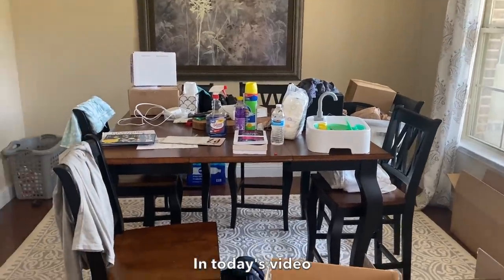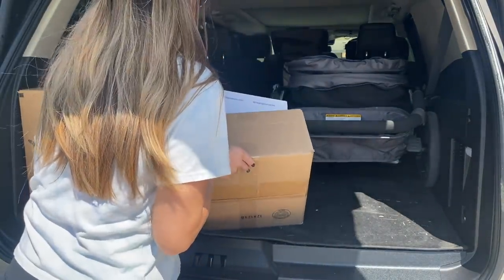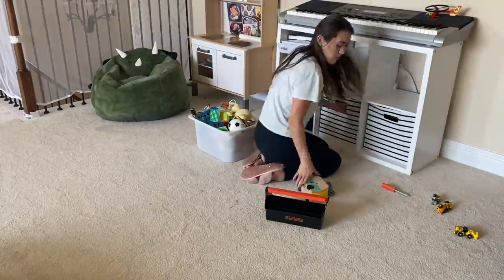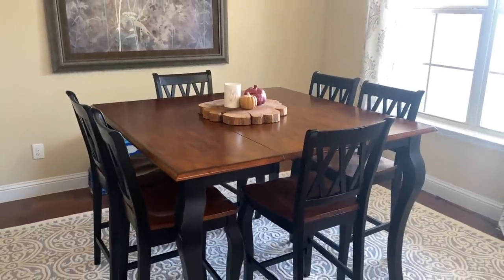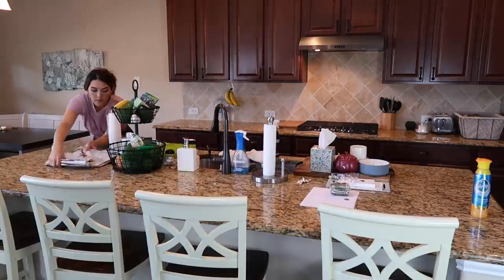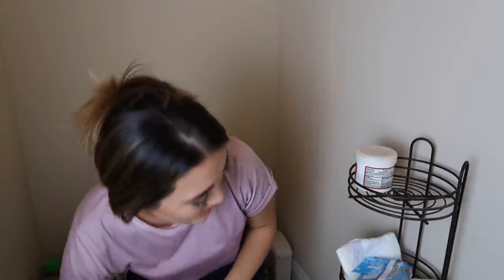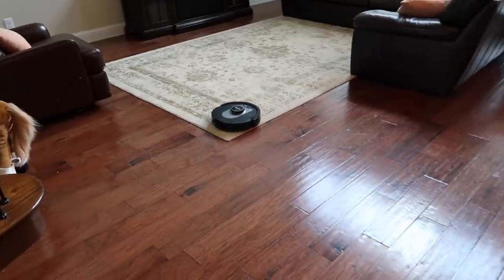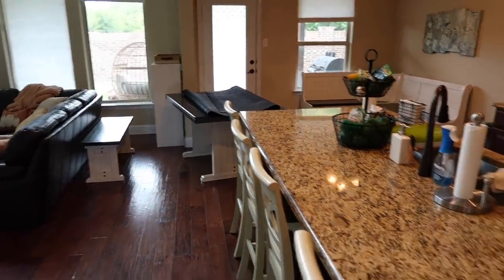TWO DAY MESSY HOUSE CLEAN WITH ME | Organizing & Cleaning Motivation | Kitchen, Bathroom, Toy Room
Today is a 2 day clean with me video. I am just trying to get done what I can get done these two days of cleaning. Most days I don’t have full dedicated days to clean and this is what a typical day may look like. Its just me tryna get done what I can get done. Leave a thumbs up in the comment section below if you can relate haha. Links to some of the items I mentioned in todays video below. I really appreciate y’all going out of your way to shop my links if you saw something you were interested in.

-Dyson Vacuum (got from Costco bu linking to store anyone can shop from)
-Multipurpose Cleaner
-Smiley Scrubber
-Cordless Vac/Handvac
-Electric Grout Brush
-Toilet Bowl/Grout Cleaner

HOME ITEMS:
-Breakfast Nook
-Counter Height Island Chairs
-WASHABLE Rug
-Living Room Rug 8x10